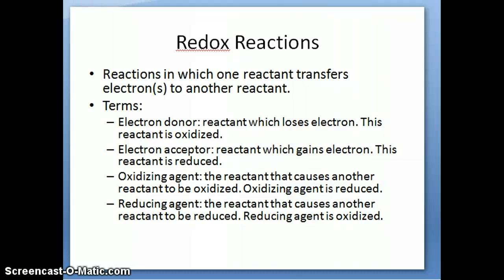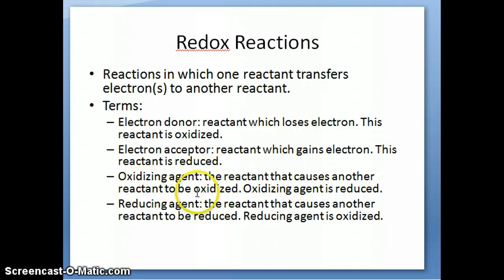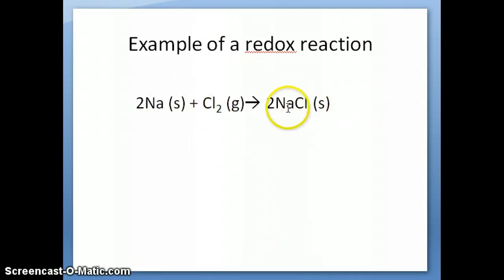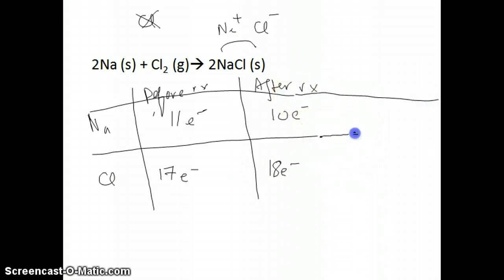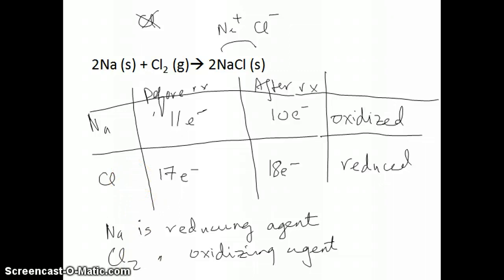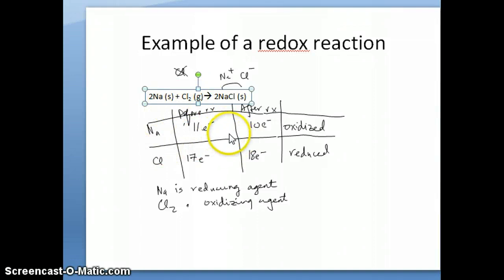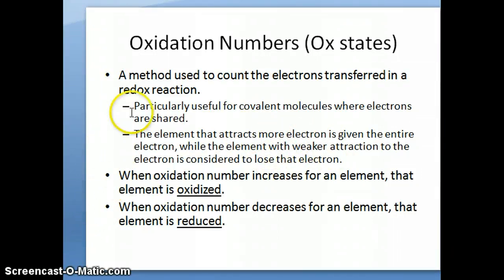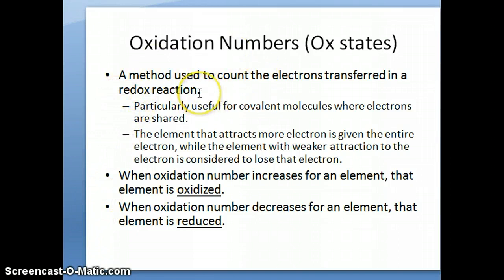Redox Part 1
Discussed the concept of oxidation and reduction, oxidation numbers